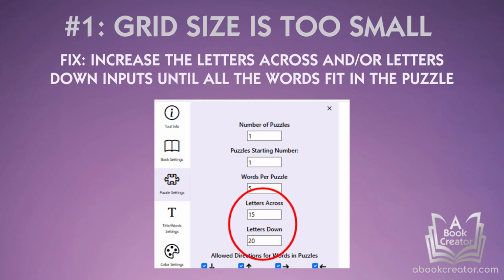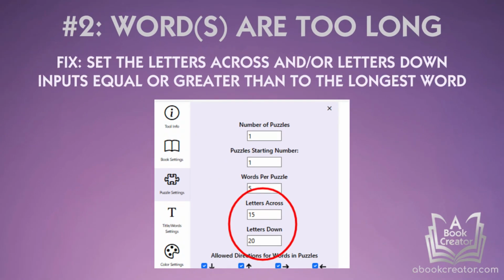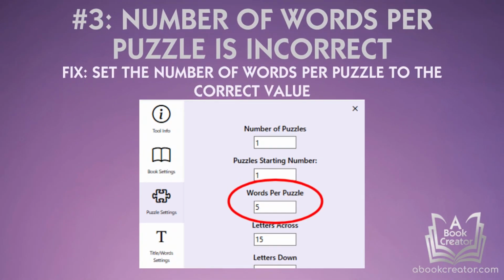🧩 Troubleshooting: Why Aren’t All of My Words Showing Up in My Puzzle?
Having trouble getting all your words to appear in your Word Search, Crossword, Word Fill, or Word Snake puzzle? This quick troubleshooting guide walks you through the top 3 reasons this happens—and exactly how to fix it.

✅ Reason #1: Your grid size is too small
✅ Reason #2: One or more words are too long
✅ Reason #3: The “words per puzzle” input is set incorrectly (most common!)

💡 Whether you're creating puzzles for print or interactive PDFs, these tips will help ensure your puzzles turn out just the way you planned—complete, clean, and ready to publish.

🔧 This tutorial applies to:
• Word Search Puzzle Tool
• Crossword Puzzle Tool
• Word Fill Puzzle Tool
• Word Snake Puzzle Tool